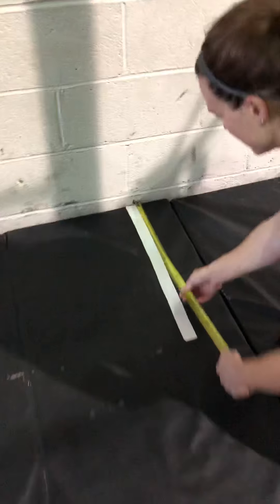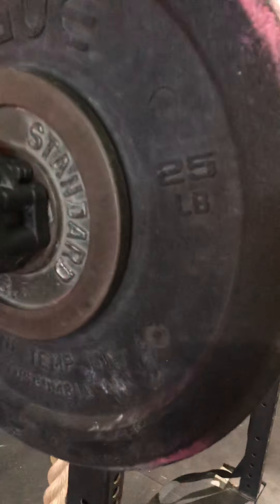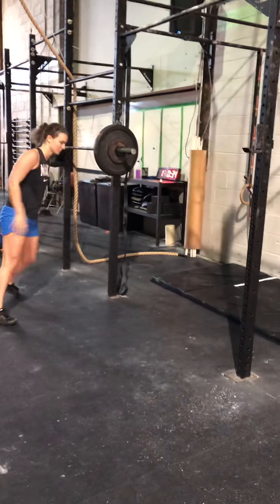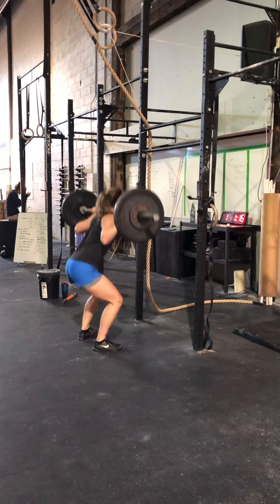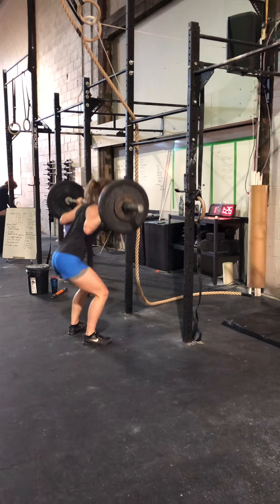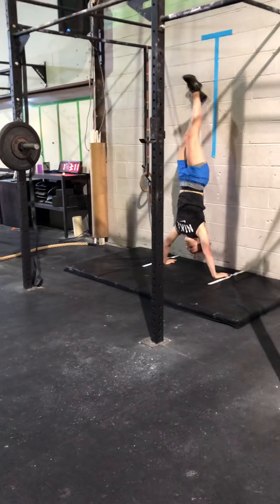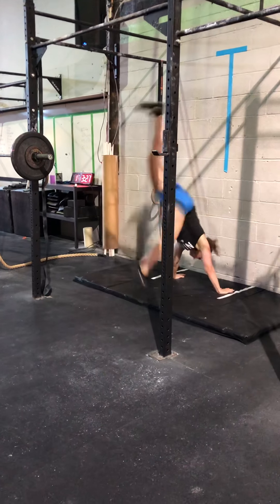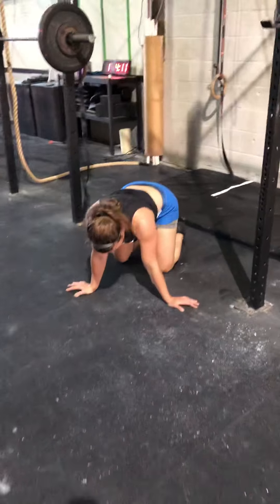WZA OC Team WOD 2 - Brittany Newcomer